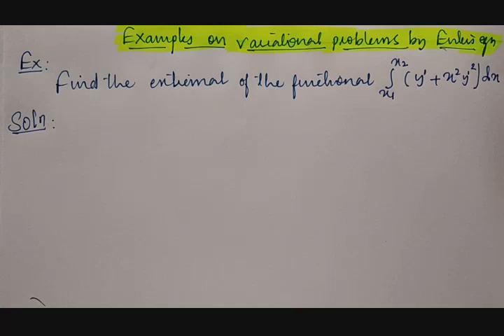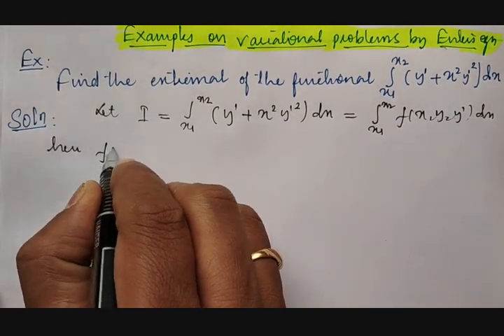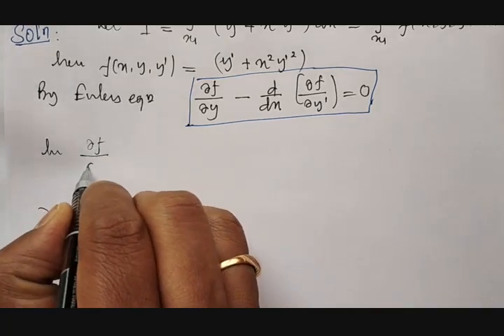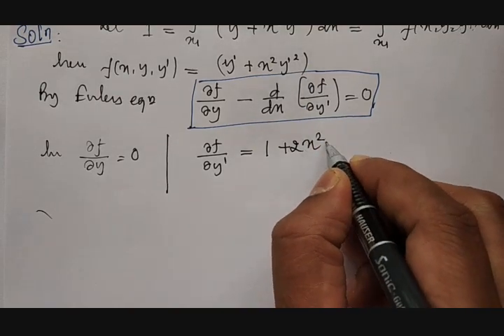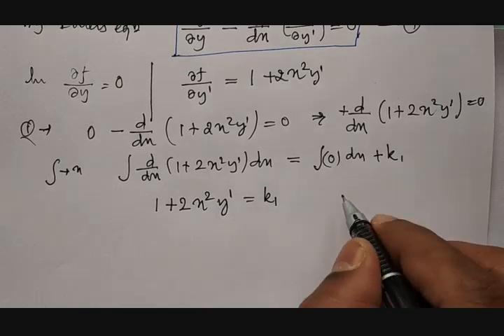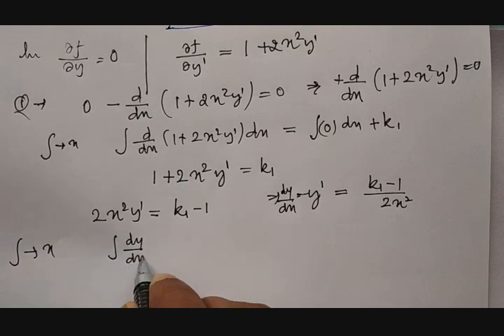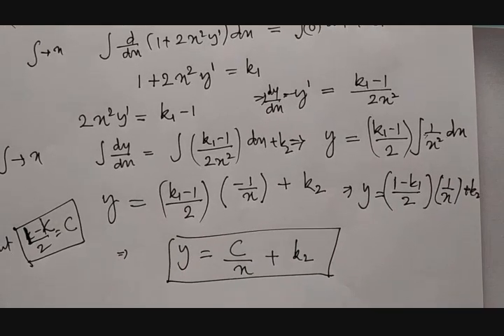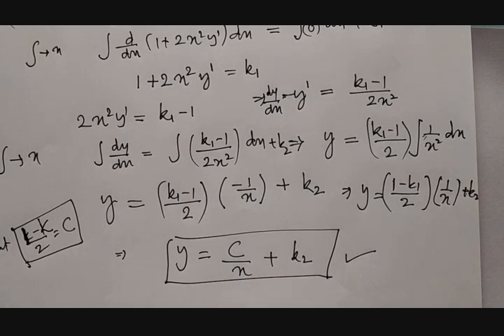18MAT31: Calculus of Variations: Extremal of the function ∫(y'+x^2y'^2)dx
18MAT31: Calculus of Variations: Extremal of the function  ∫(y'+x^2y'^2)dx